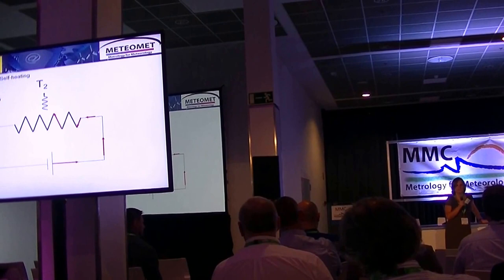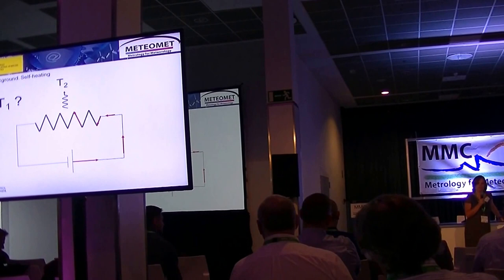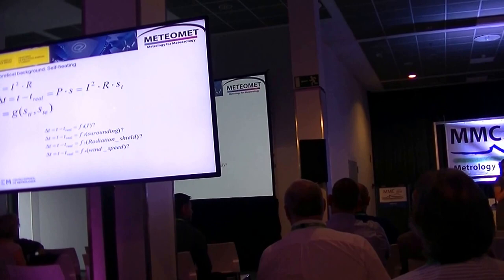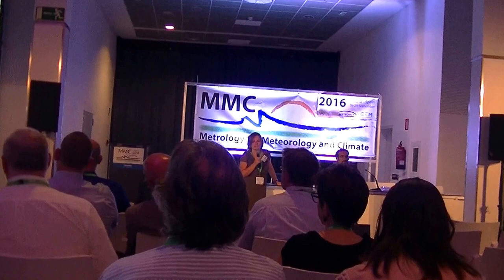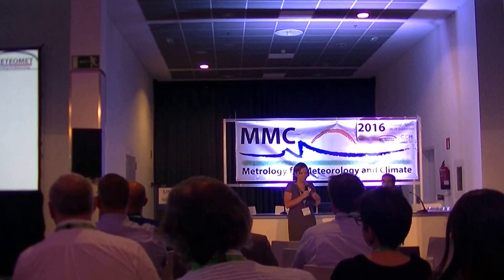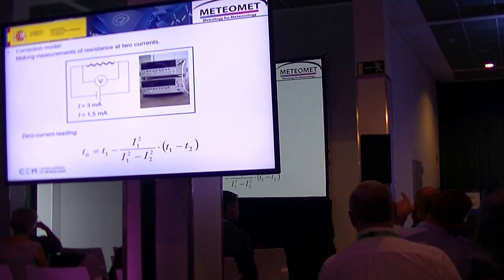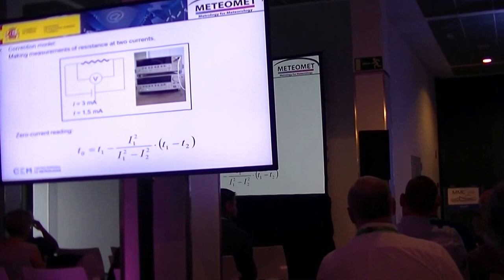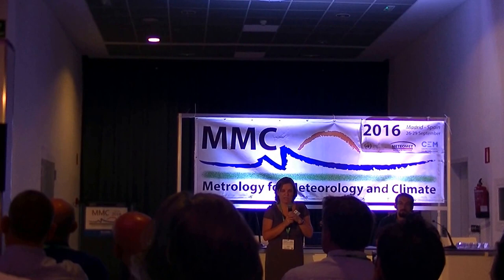Carmen García Izquierdo, CEM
Carmen García Izquierdo, metrologist of the Centro Español de Metrología (CEM) during the Ground Based Measurements session  of the International Conference on Metrology for Meteorology and Climate - MMC-2016